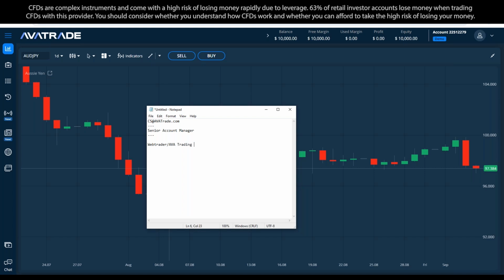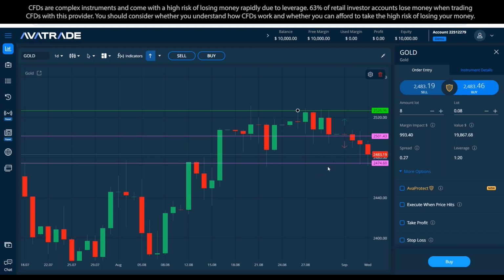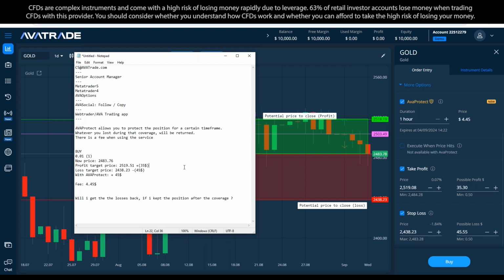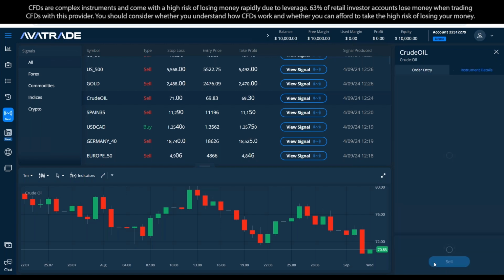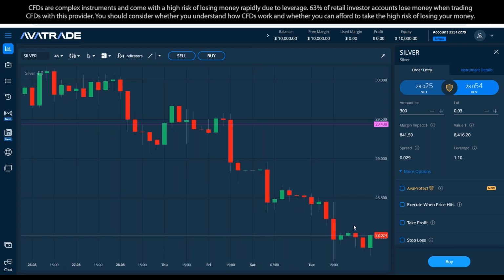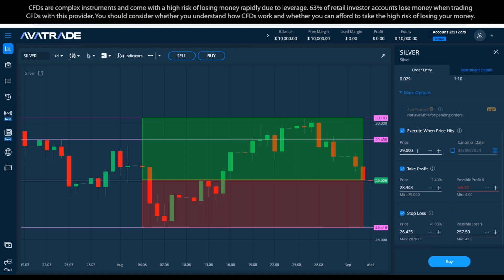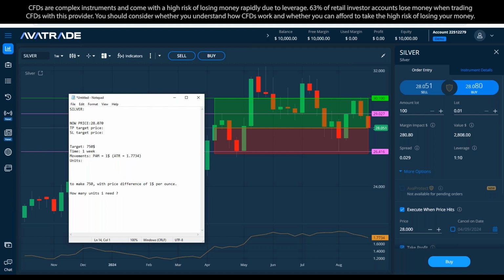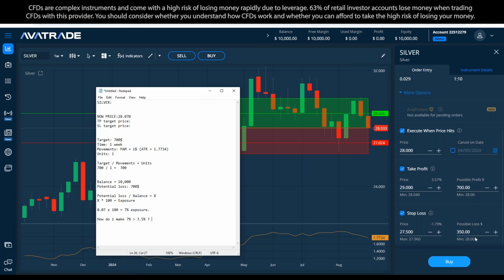04.09.24 | Trading Success Blueprint: A Beginner's Online Trading Webinar